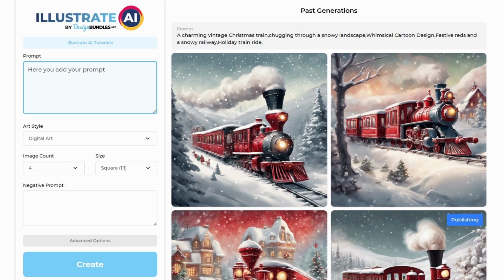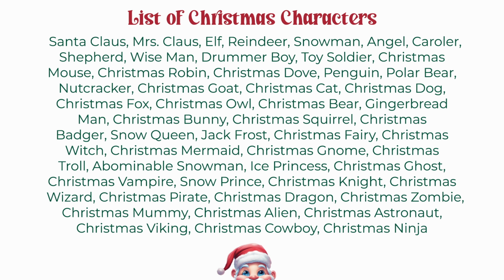Creating Cute Christmas Art with Illustrate AI: 50 Prompts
Hello designers and crafters! Welcome to a fun and creative journey where we explore 50 prompts to create cute Christmas and winter illustrations using Illustrate AI from designbundles.net.

- An overview of how to use Illustrate AI
- 50 creative prompts for making Christmas and winter art
- Tips and tricks for getting the best results

On the left side of the screen during the video, you'll see the art style and prompt I used. On the right, you'll see the images that Illustrate AI generated.

Grab a cup of hot cocoa and enjoy these cute Christmas illustrations for the next few minutes. Happy holidays and happy creating!

You can get the illustrations from this video from AI Library if you have a subscription

Chapters:
00:00 Introduction
00:14 Illustrate AI
00:30 Christmas Ideas
01:38 50 AI Prompts